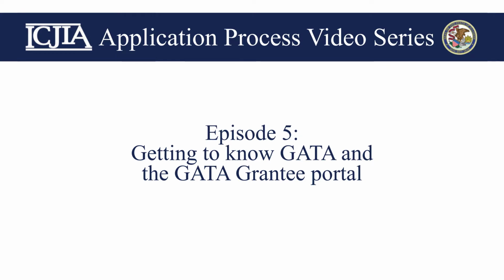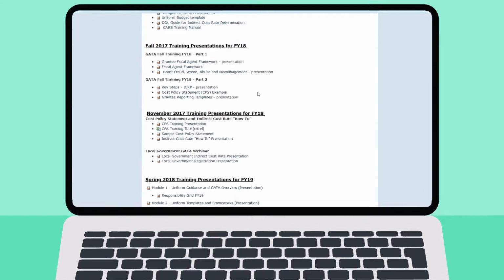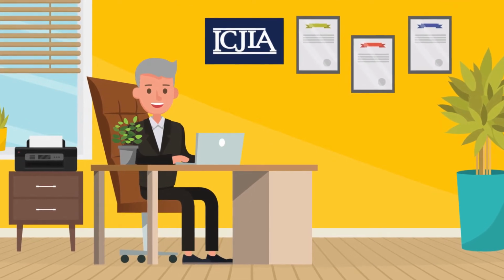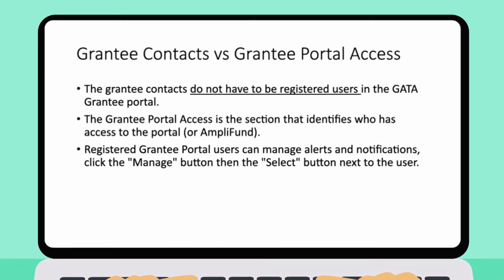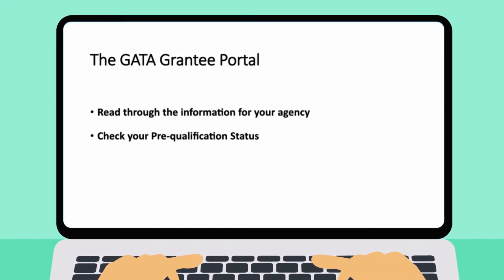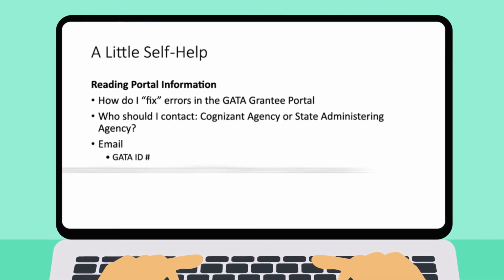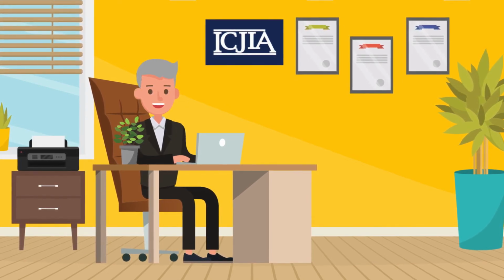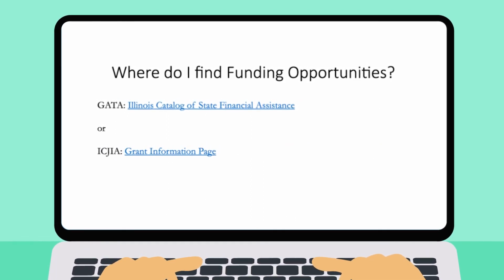V5 Getting to Know GATA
Welcome to the ICJIA Application Process video series. The series of self-guided videos include:
• Register in the GATA Grantee Portal
• Creating a GATA Grantee User Account
• Register in AmpliFund
• Complete the application in AmpliFund
• Getting to know GATA and the GATA Grantee Portal
• Learn about the: Online Self-paced Grant Writing Course: YOUR RECIPE FOR GRANT SUCCESS